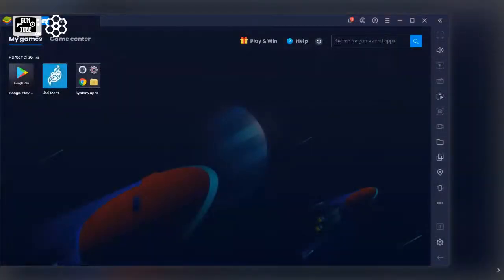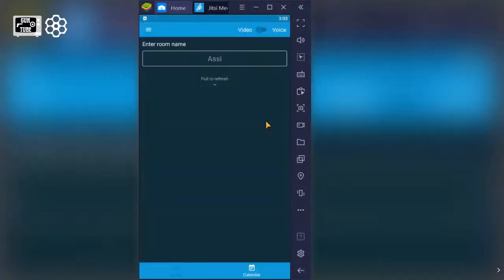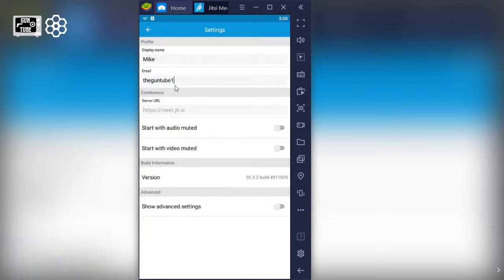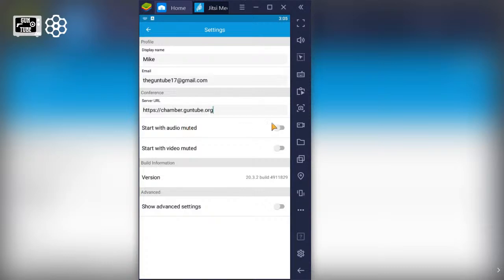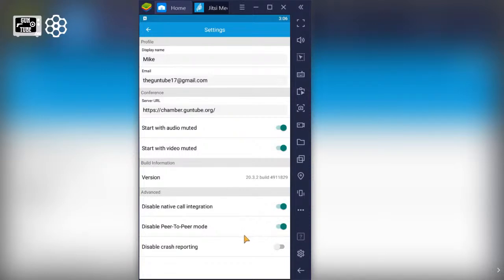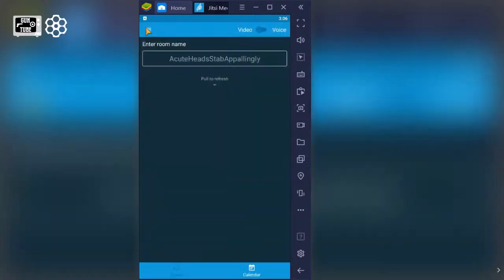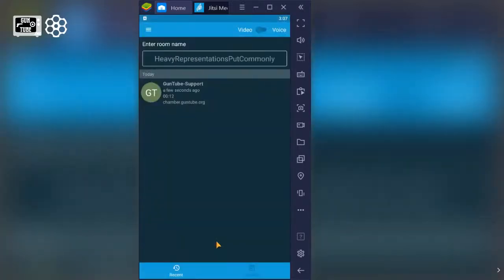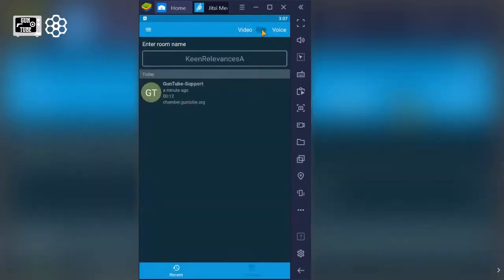Connecting Jitsi-Meet Mobile to GunTube Chamber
Here we show how easy it is to use Jitsi-Meet Mobile with the GunTube Chamber.

As always Thank You All for your Support and Understanding.